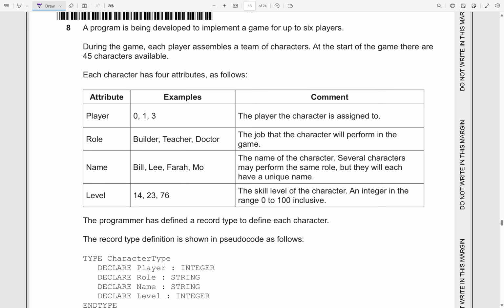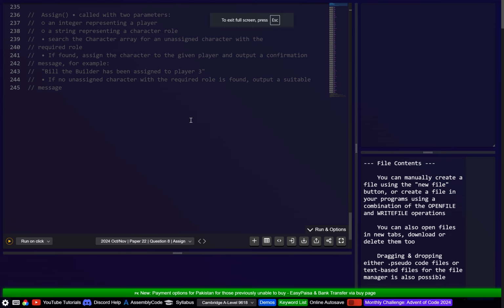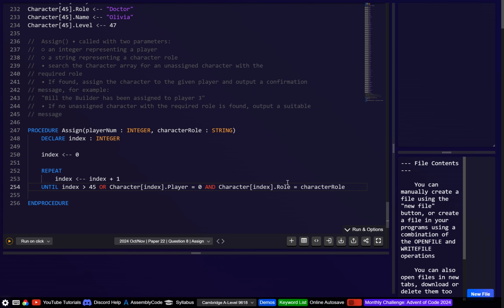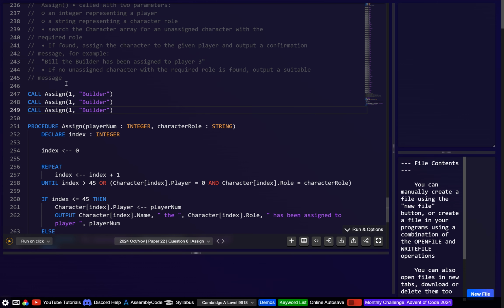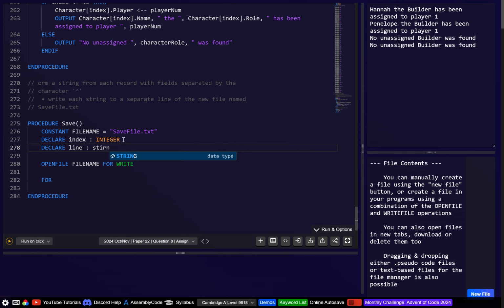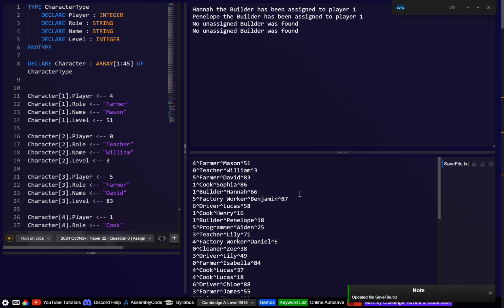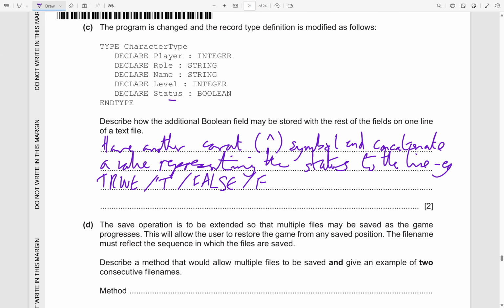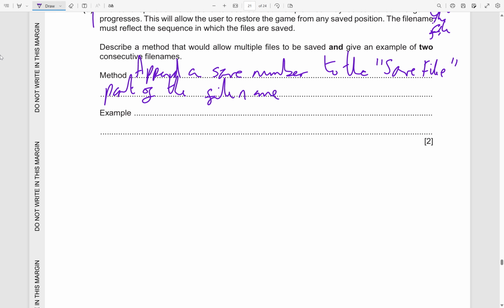A-Level 9618 Exam: Assign & Save - Oct/Nov 2024 Paper 22 | Question 8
Creating a procedure to assign a player to a given character record, then saving and array of records to a file, separating each field with a given separator in paper 22 of the Oct/Nov 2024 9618 Cambridge computer science paper

pseudocode Assign, SaveFile, record, array, loop, post-conditional, if, output, writefile, file handling, boolean, concatenation, append, number

past, papers, paper 2, 9618, summer, winter, AS, AS-Level, A-Level